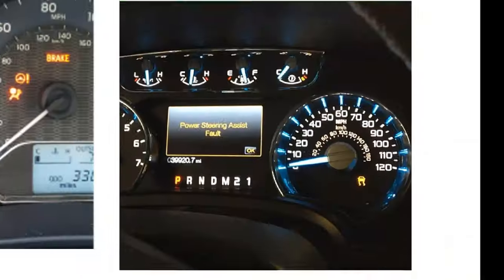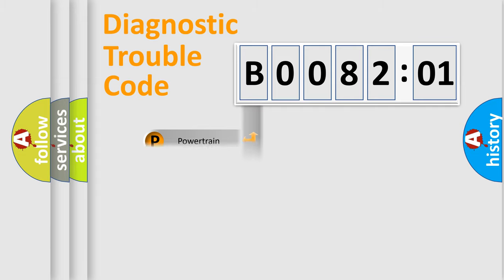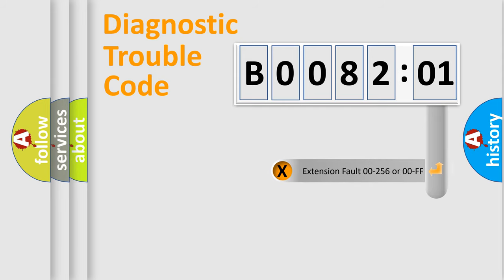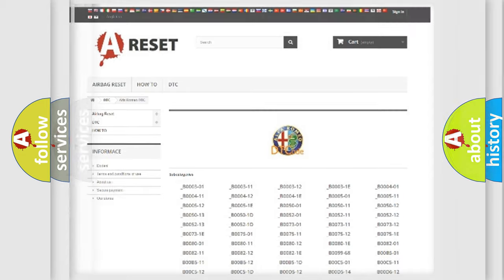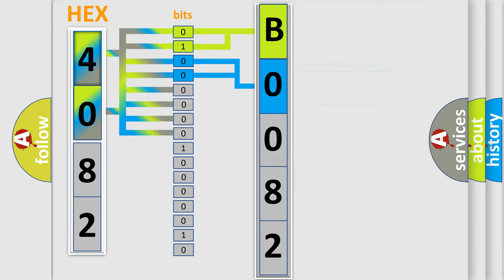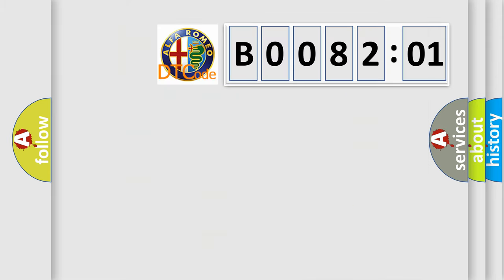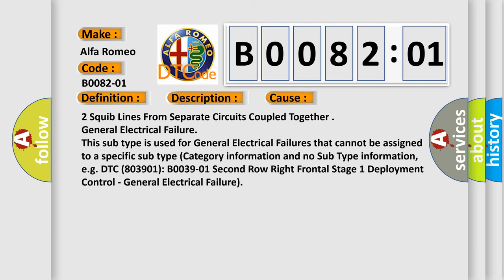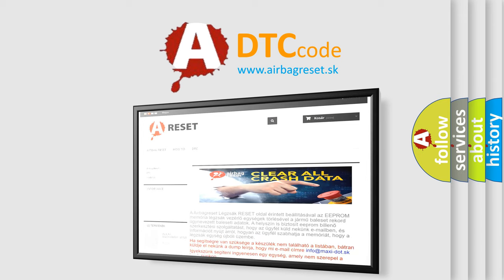DTC Alfa-Romeo B0082-01 Short Explanation